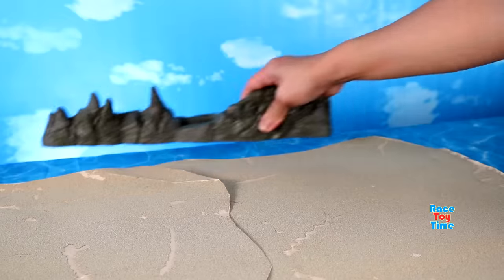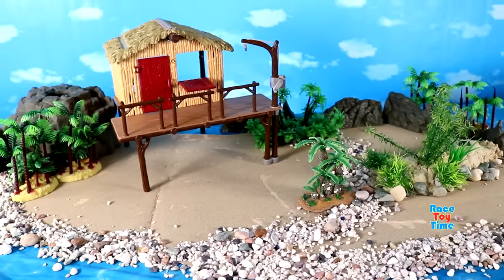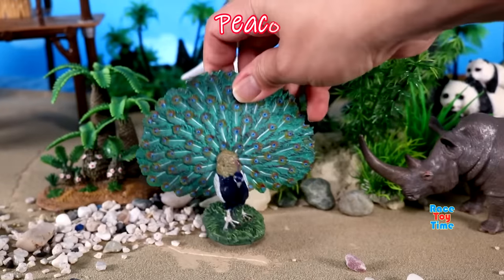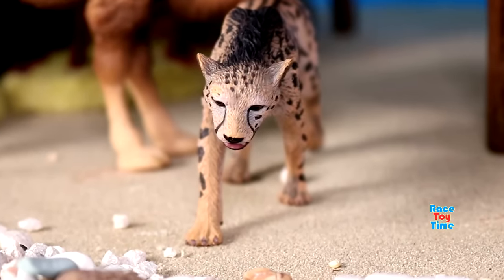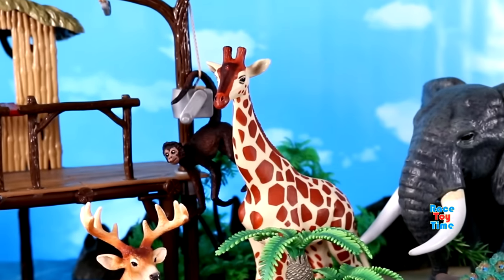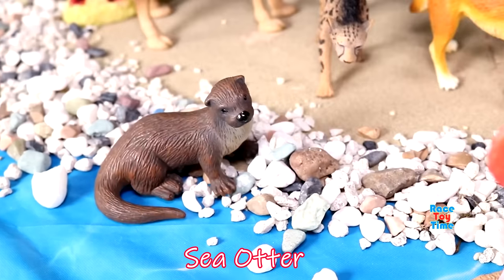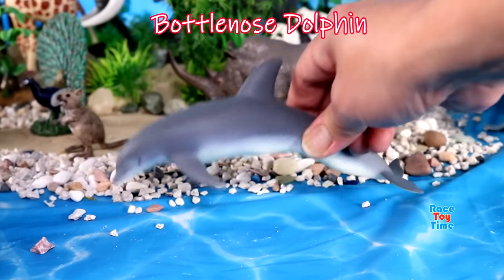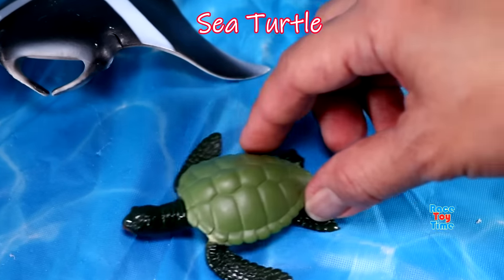Land and Sea Animals on an Island Scenery Set - Learn Animal Names For Kids